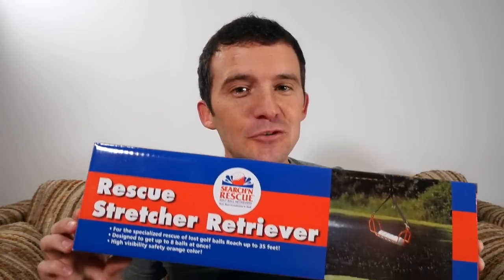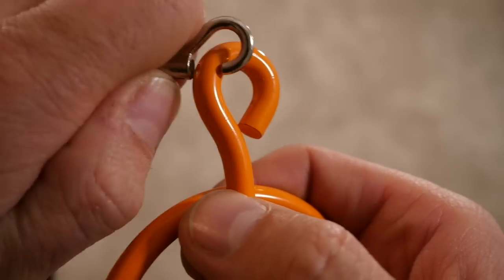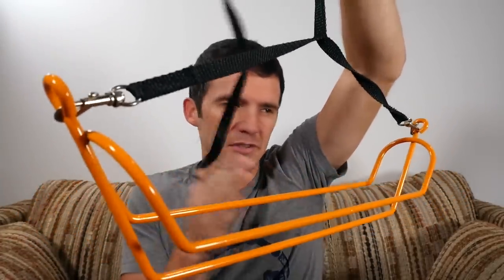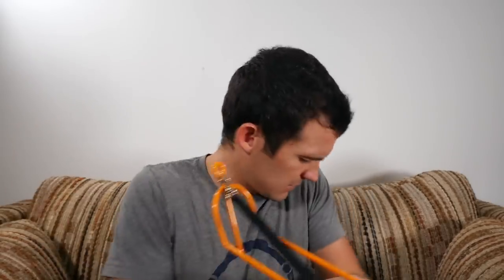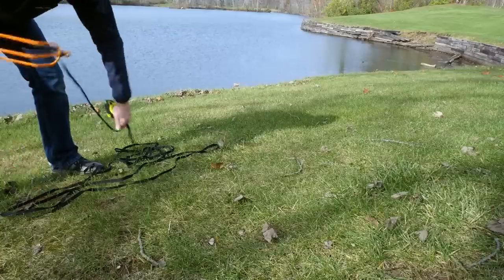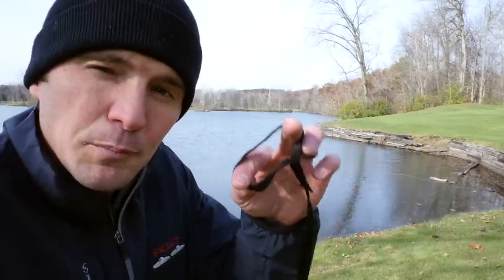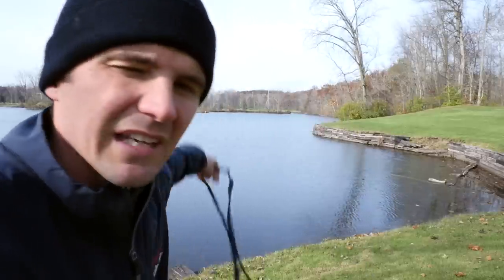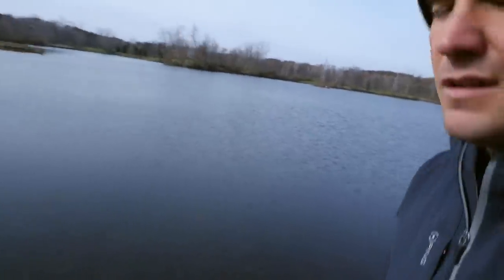Rescue Stretcher Golf Ball Retriever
In this weeks episode I review the new Rescue Stretcher Retreiver.